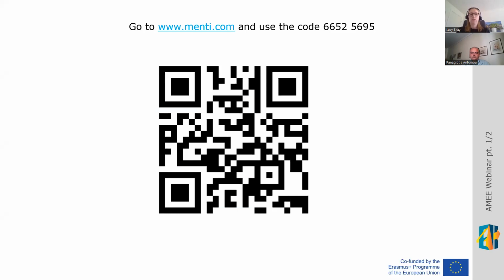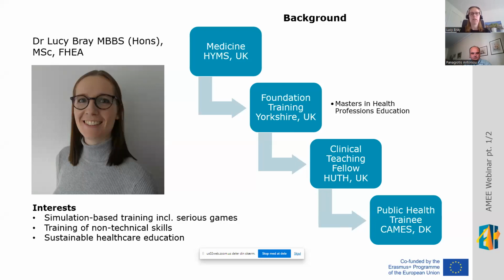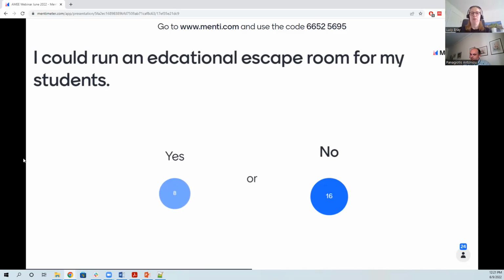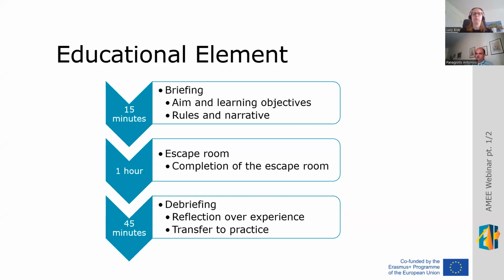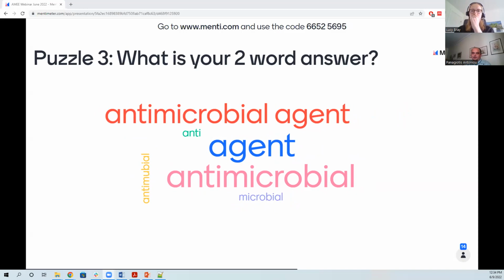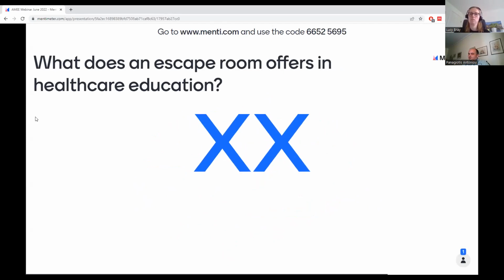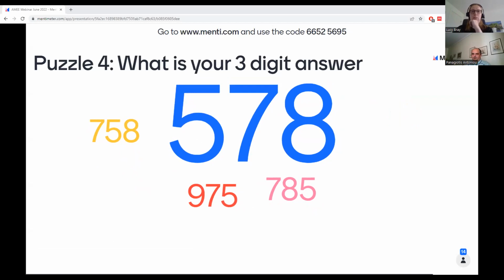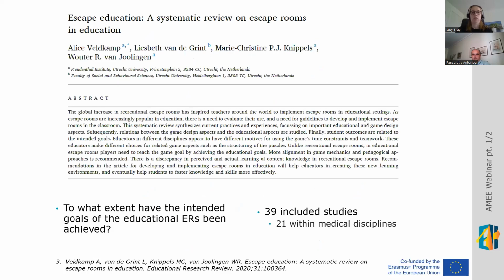Use of escape rooms in health professions education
Presenters: Lucy Bray, Copenhagen Academy for Medical Education and Simulation (CAMES), Denmark; Panagiotis Antoniou, Lab of Medical Physics and Digital Innovation, School of Medicine, Faculty of Health Sciences, Aristotle University, Greece.

Summary: This webinar is the first of a two-part series focused on the use of escape rooms in health professions education. This initial webinar will provide an overview of what is meant by an escape room, how these can be used within health professions education, and the evidence underpinning their use.